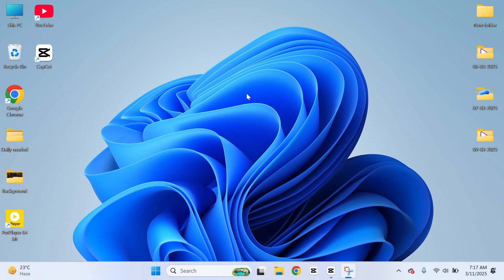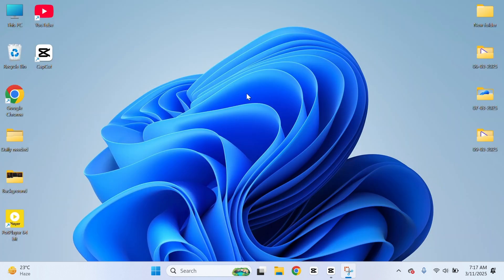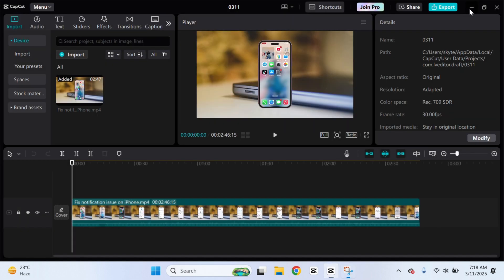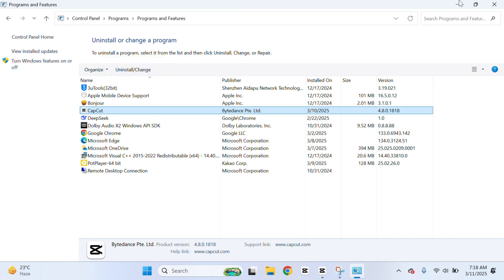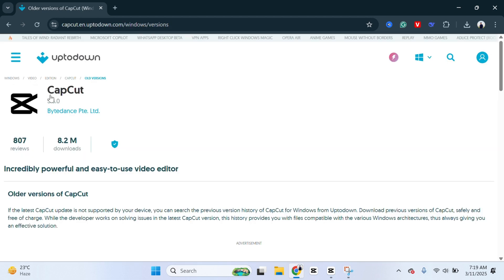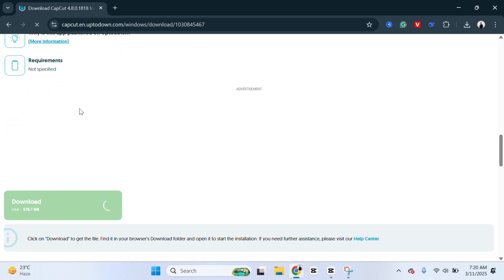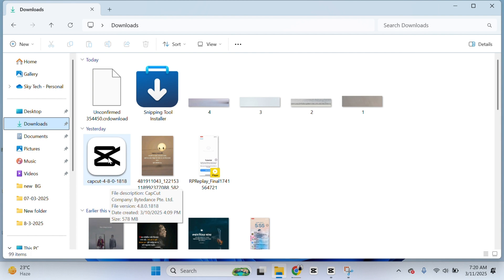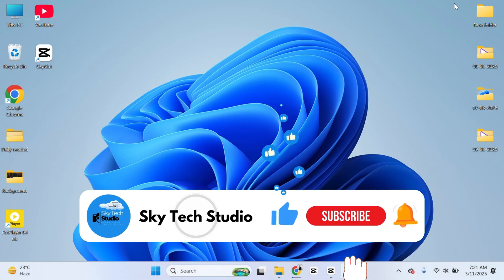How To Remove CapCut Watermark Option on PC or Laptop | Remove CapCut Watermark Permanently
How to remove capcut watermark option on PC or Laptop

Tired of that CapCut watermark on your videos? If you’re using CapCut on PC or laptop for video editing, you might have noticed the watermark that appears at the end of your projects after the recent update in 2025.

In this video, we’ll show you step-by-step how to remove the watermark from videos in CapCut PC without any third-party tools. If you want to remove the CapCut watermark option from the capcut app permanently, stay tuned for an easy and effective solution to remove CapCut watermark PC so you can keep your videos looking professional and watermark-free.

00:01- Video Start
00:30- Channel intro
00:38- Delete CapCut
01:20- Download the older Version Of CapCut
02:20- Install The CapCut
02:48- Process Ending